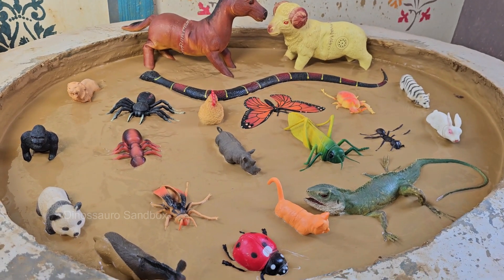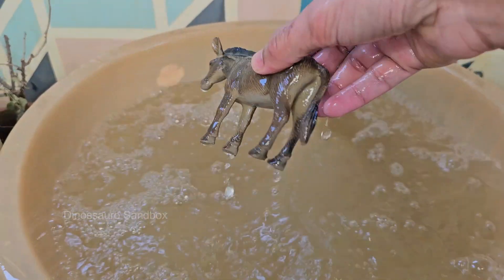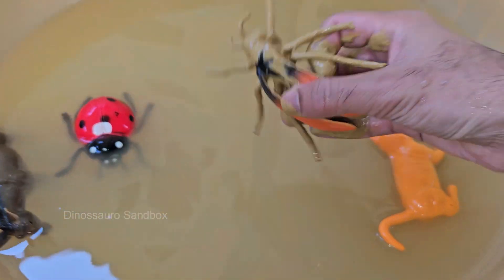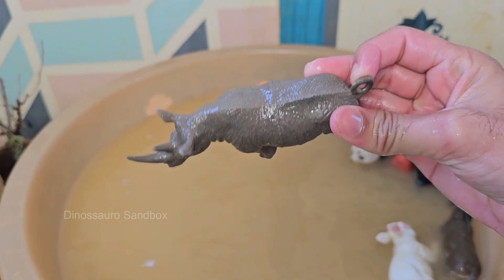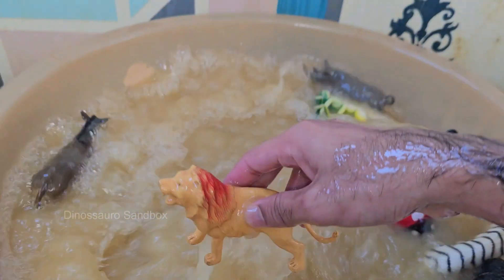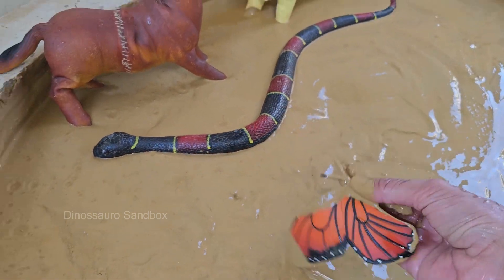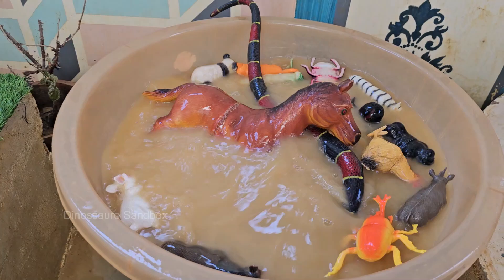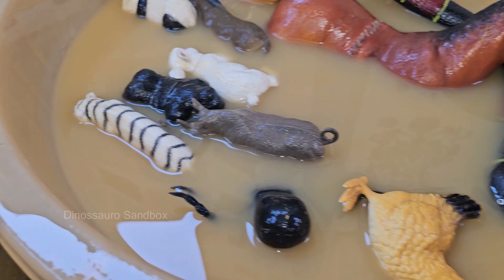Barnyard Brawl: Farm Animals & Insects Face Off in a Wild Showdown!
Get ready for the ultimate clash of creatures in Barnyard Brawl, where farm animals and insects go head-to-head in hilarious and unexpected showdowns! This action-packed adventure pits cows against bees, pigs versus dung beetles, and chickens against grasshoppers in a series of epic battles. Kids will giggle as they discover surprising facts—like how ants can carry 50 times their weight, while a horse can only manage a fraction of that! With vibrant illustrations and playful matchups, this book turns nature’s quirks into an entertaining competition where every contestant brings something special to the ring.

Who would win in a race—a speedy rabbit or a darting dragonfly? Could a determined rooster out-crow a cicada’s deafening buzz? Through these imaginative face-offs, children learn about animal strengths, adaptations, and the important roles different creatures play on the farm. STEM concepts like strength-to-size ratios, pollination power, and teamwork (hello, worker bees!) are woven into the fun, making science as exciting as a wrestling match. Teachers and parents will love the "Judge’s Corner" sidebars that explain real-life biology behind the brawls.

But this isn’t just about who’s strongest or fastest! Barnyard Brawl includes interactive elements like "Vote for the Winner" prompts and "Create Your Own Matchup" activities to spark creativity. A "Tiny but Mighty" section celebrates underdog insects—proving that even a ladybug has superpowers compared to a lazy barn cat. QR codes link to fun animal sound clips, turning storytime into a multisensory experience full of buzzes, moos, and clucks.

By the final showdown, kids will see farms in a whole new way—not just as homes for cows and chickens, but as bustling ecosystems where every creature, big or small, has a vital role. Packed with humor, surprising facts, and a dash of friendly rivalry, Barnyard Brawl is perfect for animal lovers, competitive spirits, and anyone who’s ever wondered: Could a sheep win a staring contest against a praying mantis? (Spoiler: Nope.) Let the games begin! 🐝 vs. 🐄